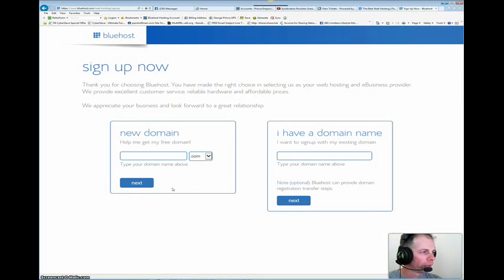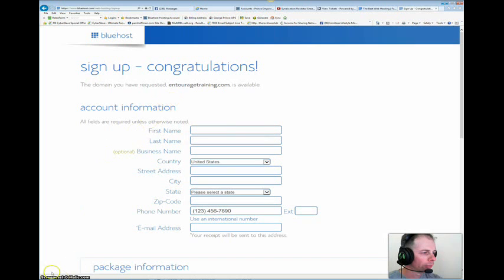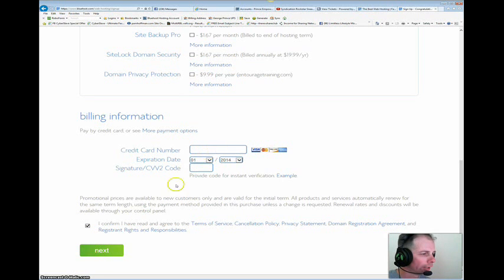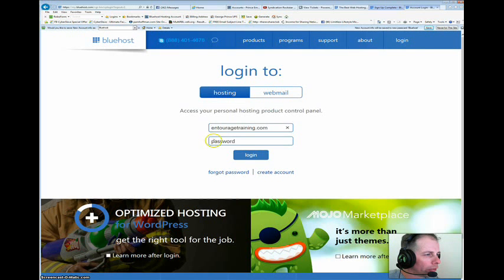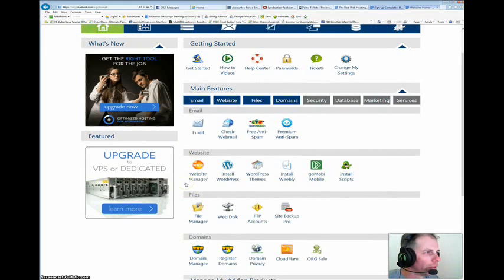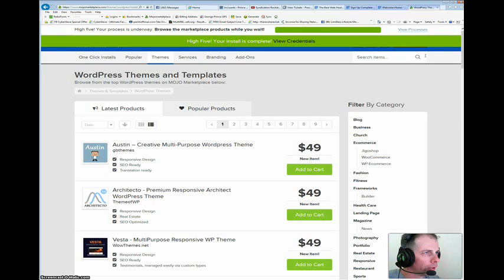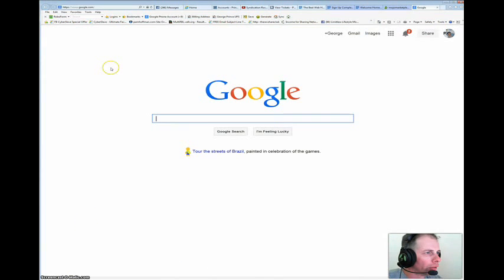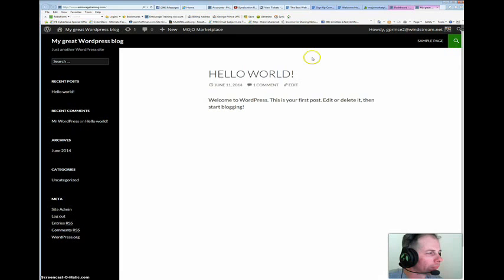How to Sign up and set up a Bluehost Account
How to sign up for a NEW account with Bluehost and how to set your first domain name